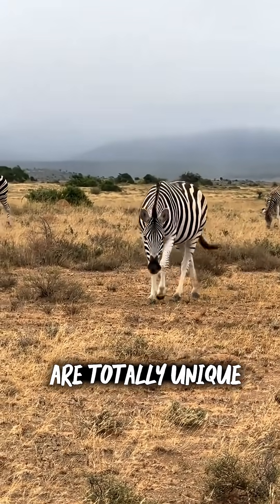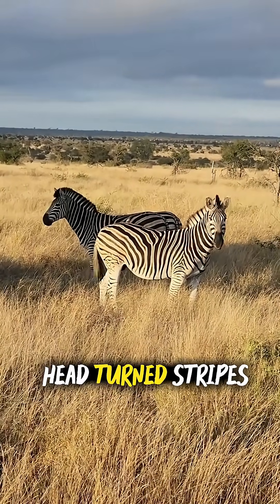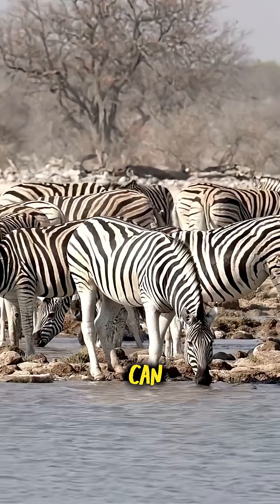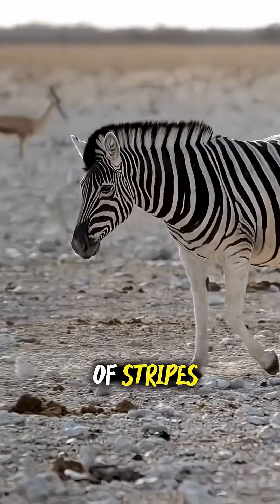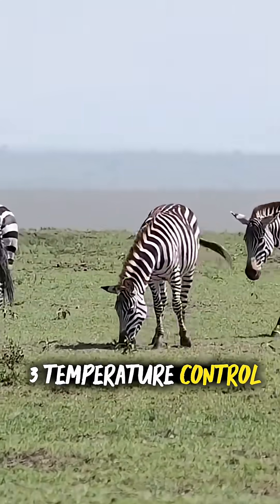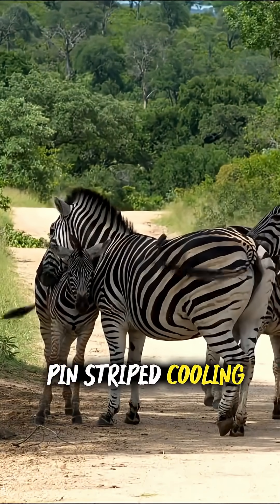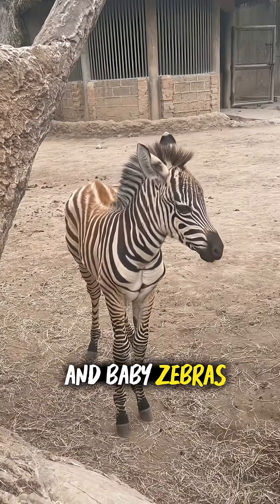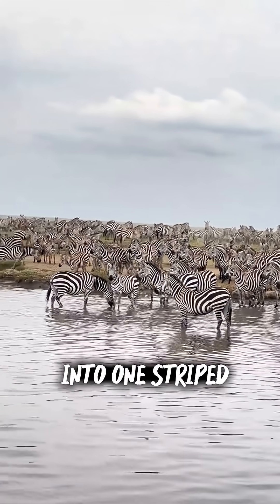🦓 Zebra Stripes: More Than Just Style!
Zebra stripes aren't just for show they're nature's genius design! From confusing bugs to cooling off in the heat, these black-and-white patterns pack serious survival power. Plus, zebras are social animals with loud barks and tight-knit herds. Watch to learn how fashion meets function in the wild!